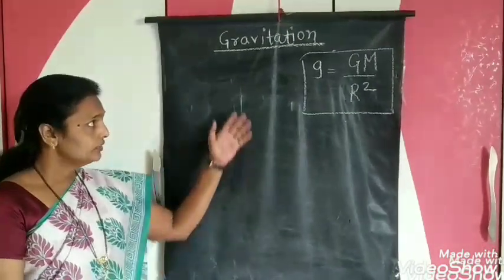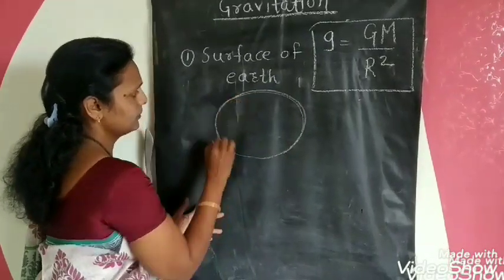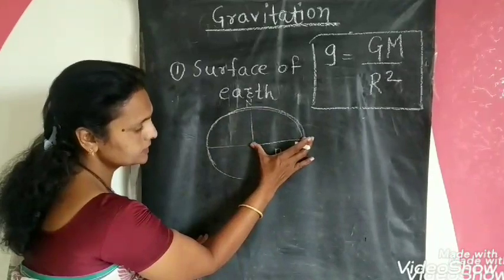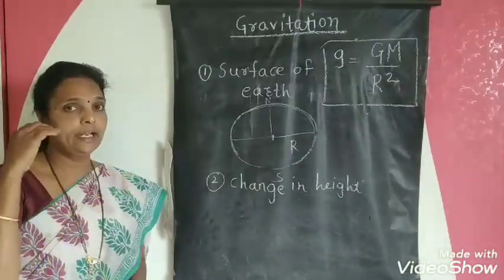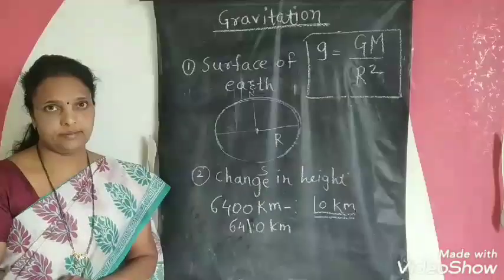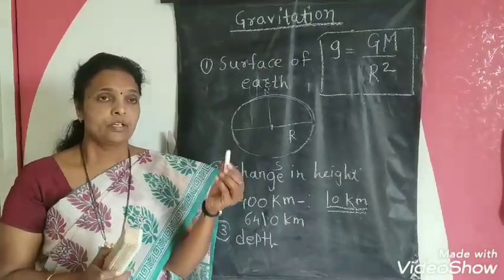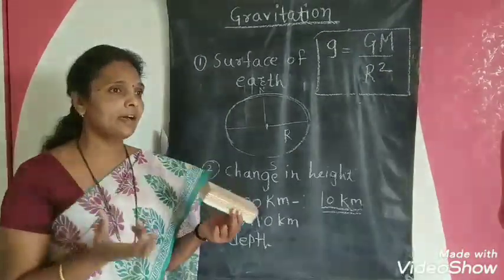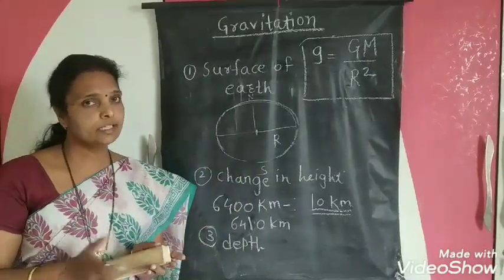Value of G